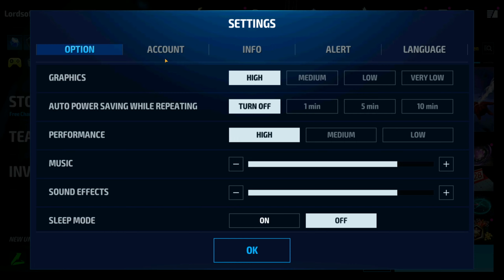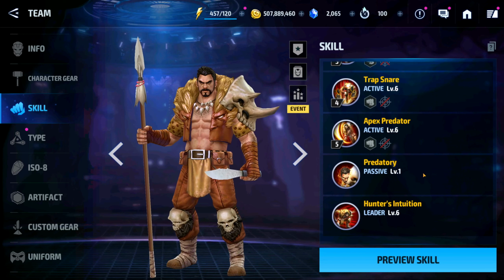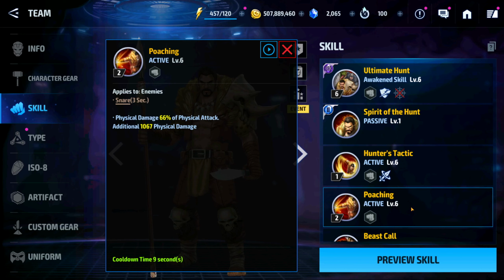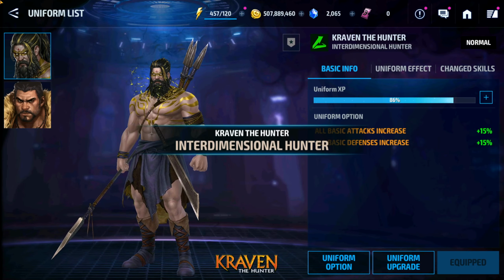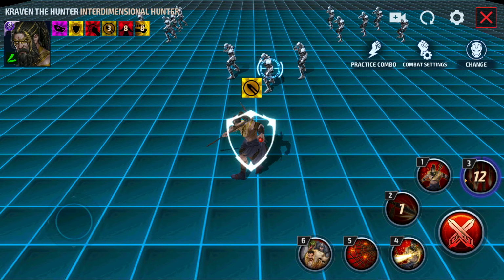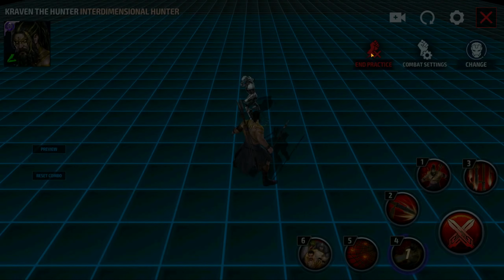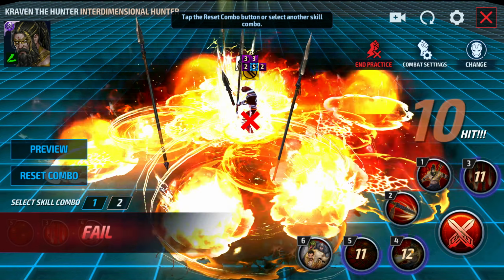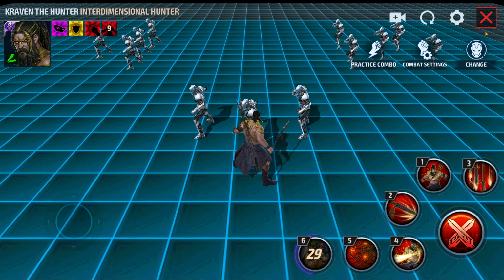Kraven Hunts - Sinister Syndicate